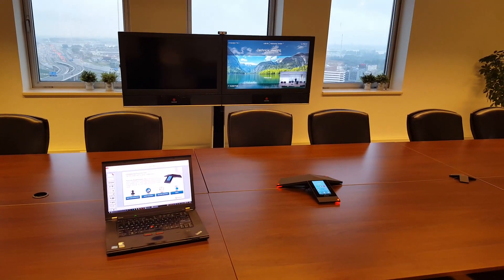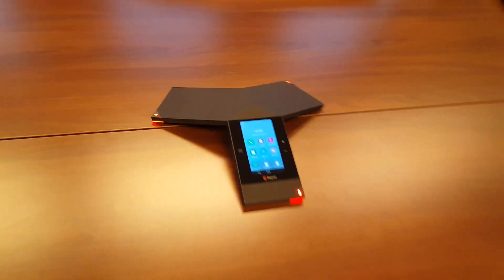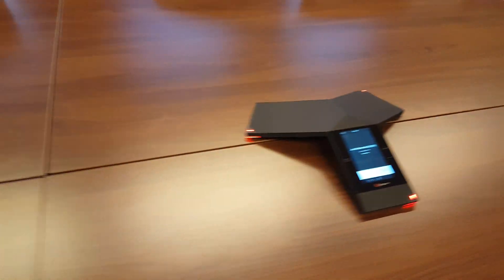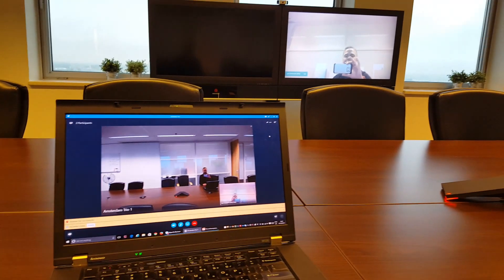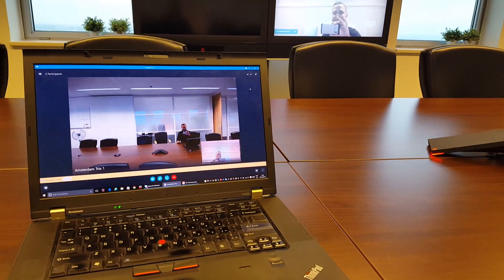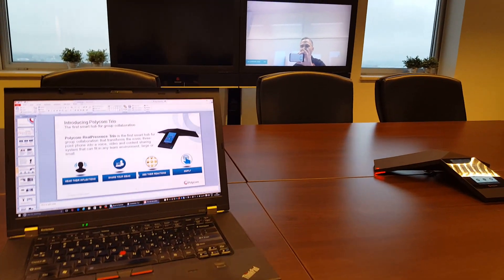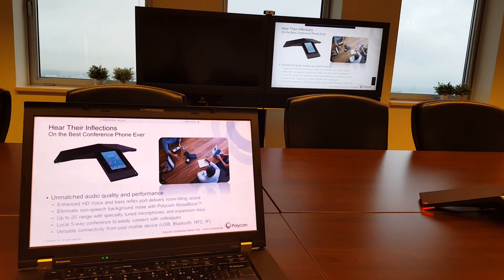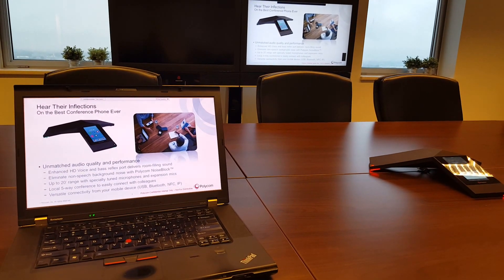Polycom Trio call + content sharing with Skype4B client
This video shows you an easy point to point call between Polycom Trio and Skype4B client including content sharing. You can also drag Trio
in a SfB meeting including content sharing.